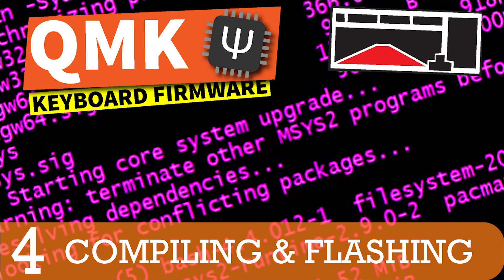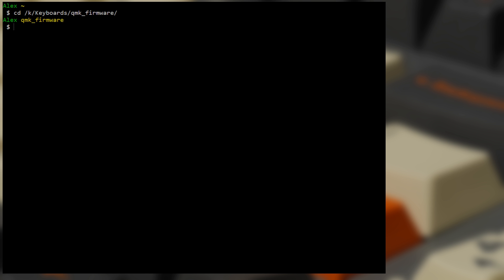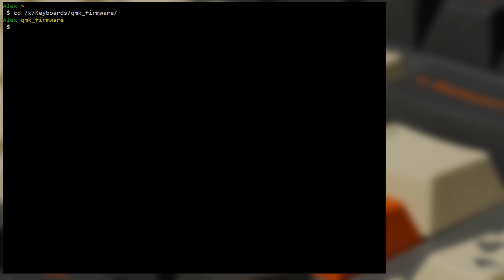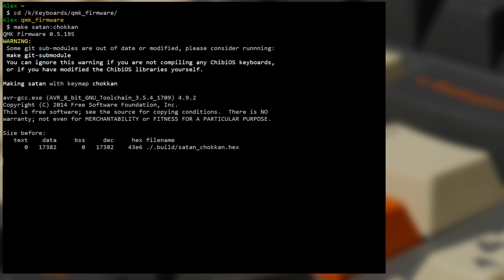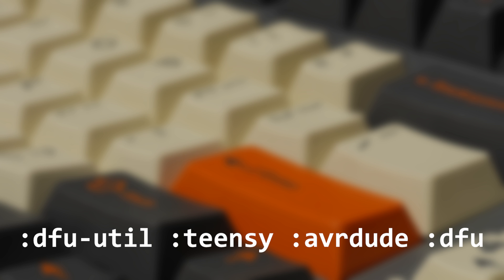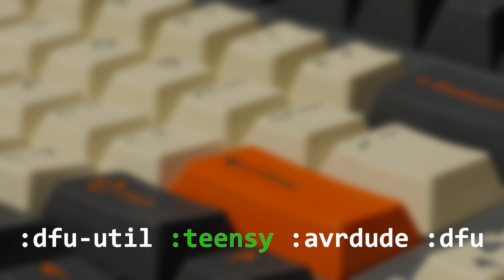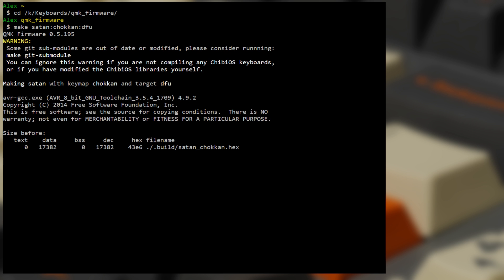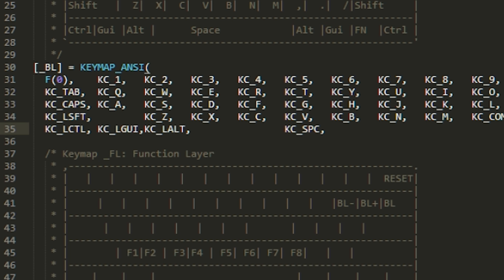QMK Firmware Tutorial: Compiling & Flashing (Part 4)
How to compile and flash qmk firmware. Part 4 of my QMK firmware tutorial series, starting with the very basics of getting QMK running on your keyboard. We have a keymap that we're ready to build into a flashable .hex file. It's very simple, but here's where you might get errors. Don't panic and check your keymap carefully for typos. Refer back to the QMK documentation to make sure you have the correct names for your keycodes.

Did I miss anything? Have something to add? Got a question?

QMK is incredibly powerful open-source firmware for mechanical keyboards. And it's not as hard as many think.